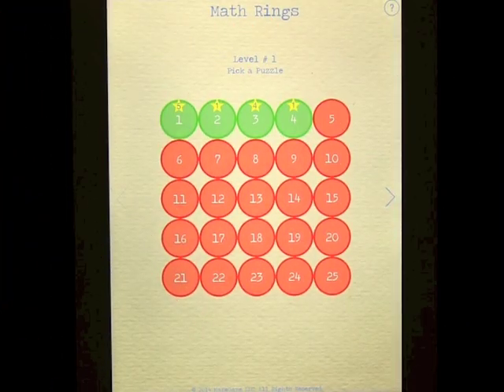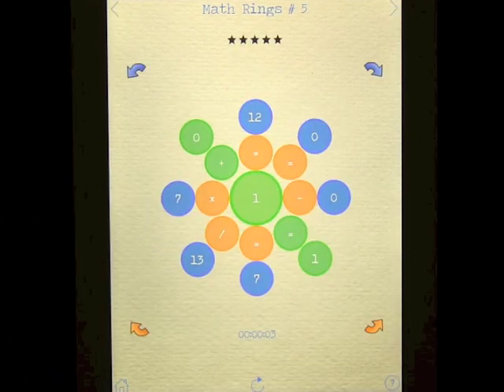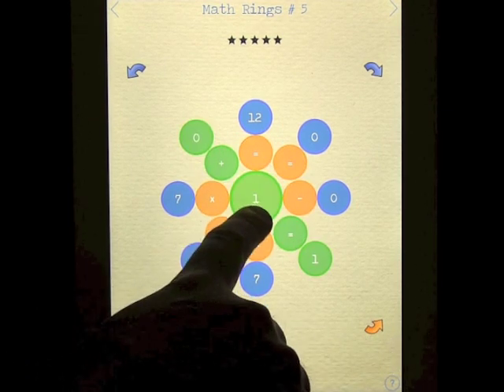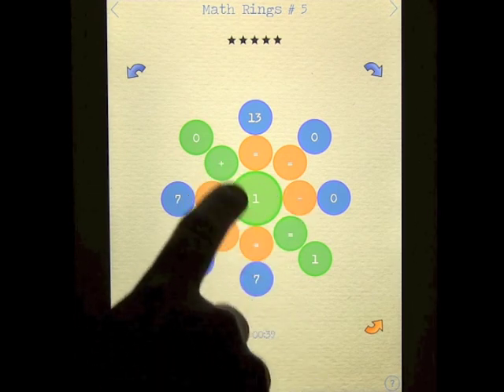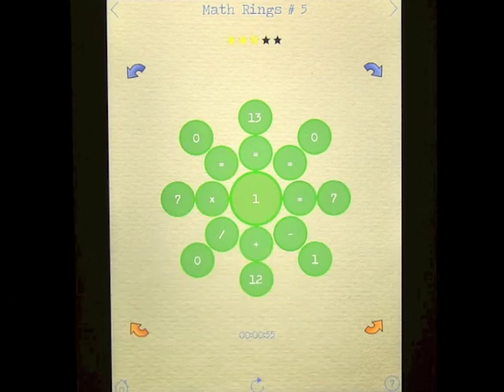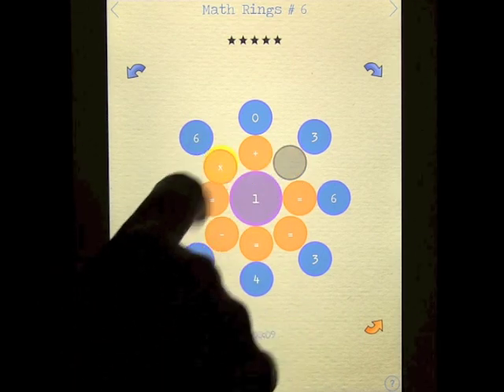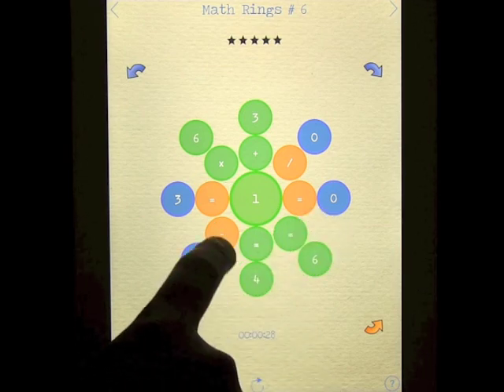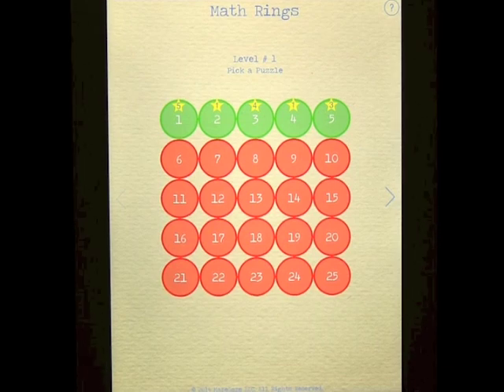Math Rings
"A unique Math App that will challenge everyone from 5-99 with 1000 puzzles and 40 levels of difficulty, a4cwsn"

Math Rings FREE is a mathematics game containing simple number equations. Every puzzle in this game has total of four equations to be solved.

There are 17 cells arranged in a circular system. Eight cells in the outer most ring, eight cells in the middle ring and one cell at the center.

The goal of the puzzle is to arrange the circular cells in such a way that all rows solve a mathematical equation. The equations can be solved from "left to right", "right to left", "top to bottom", or "bottom to top".

The centermost cell is stationary. Cells of middle ring can be swapped with other cells from middle ring; similarly, cells of outermost ring can be swapped with other cells in the outermost ring.

When an equation is solved, the corresponding row cells turn green in color. A selected puzzle is solved once all the equations in that puzzle are solved.
Each solved puzzle is rated (1 -- 5 Stars) based on how quickly the puzzle was solved.

Features:
* 40 different levels with 25 puzzles in each level.
* 1000 puzzles to be solved in this version.
* Keep track of solved puzzles with star rating.